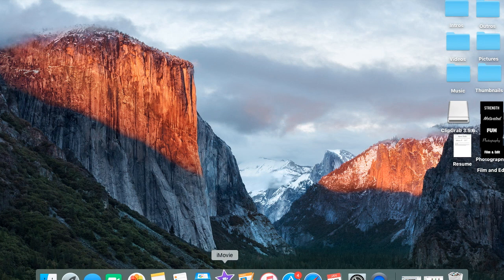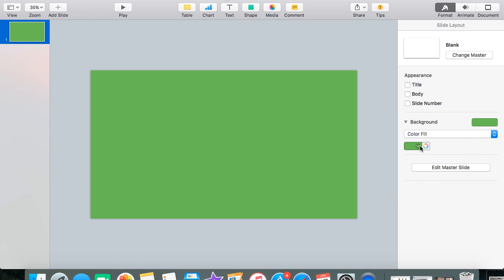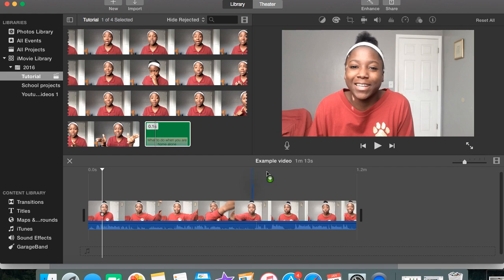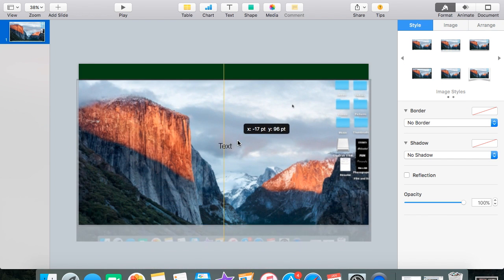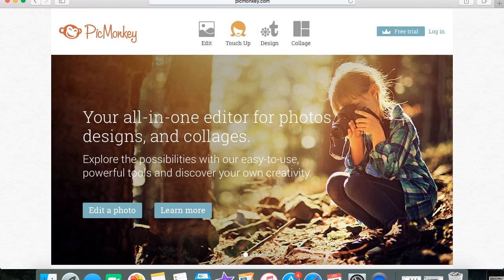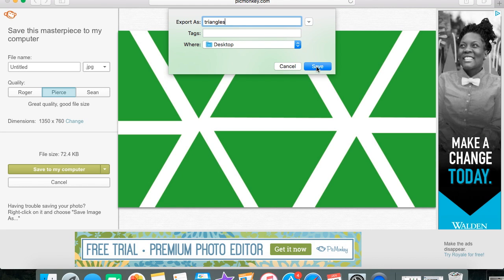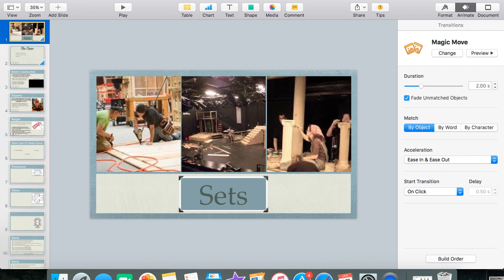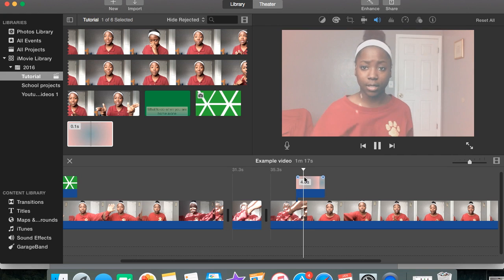Tips and Tricks for iMovie! (+QuickTime)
Today I made a "hack" for Imovie. There's alot of thing you can't do on it. BUT that's why I made this vidoe so you can cheat your way around it. If you did enjoy watching please press the like button.

~What state do youlive in?~
I live in Florida...unfortunately?

I'm in the 9th grade.

i use Imovie/final cut pro

115